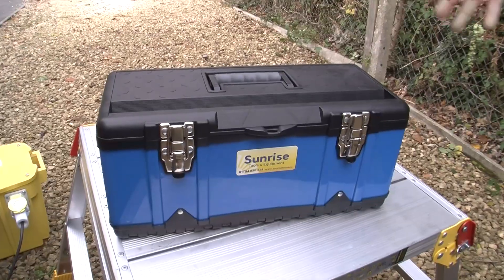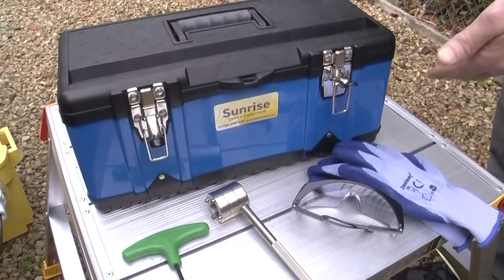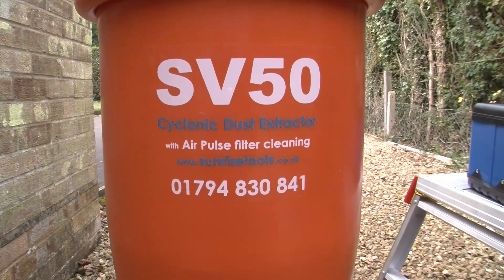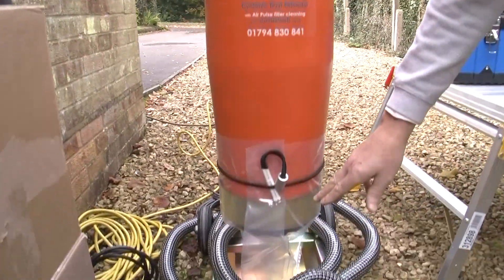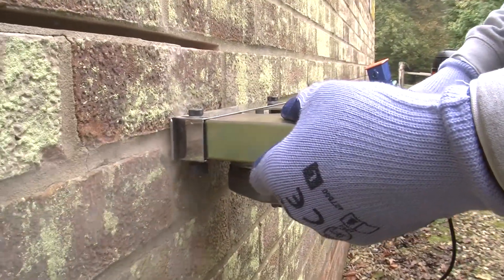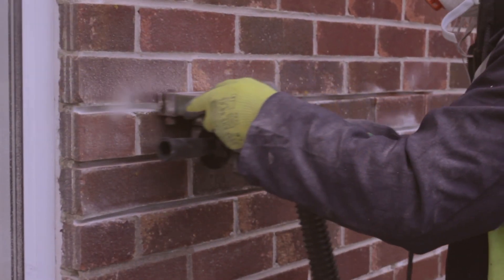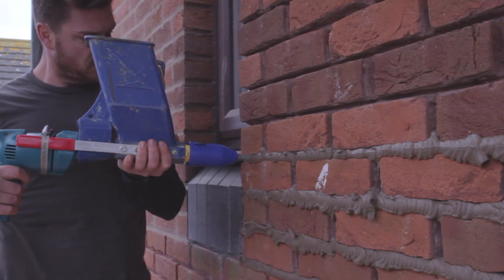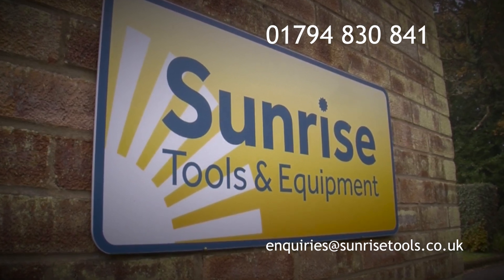M Class Brick Raking and Pointing Package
Ready-to-work brick raking and repointing package containing the Professional Brick Raking Toolbox, the SV50e M Class dust extractor package and the Quikpoint electric repointing system